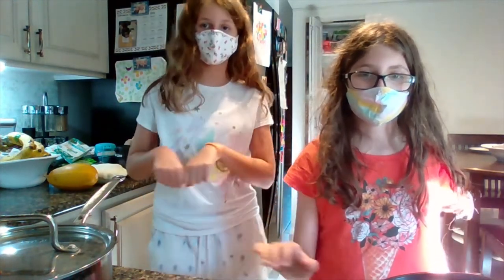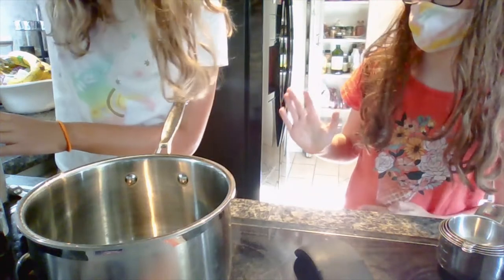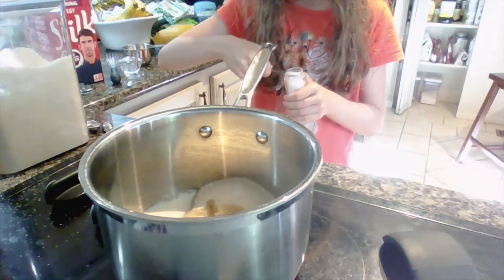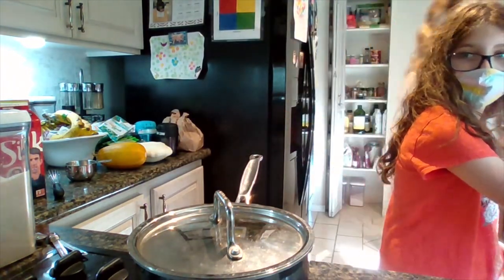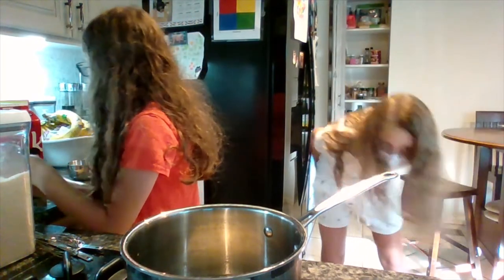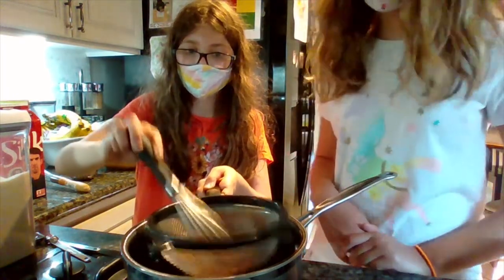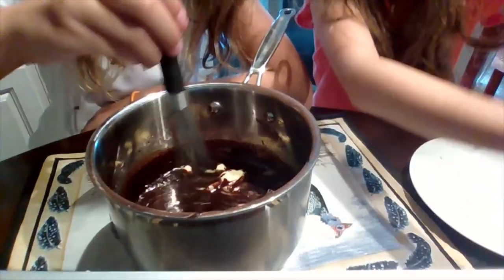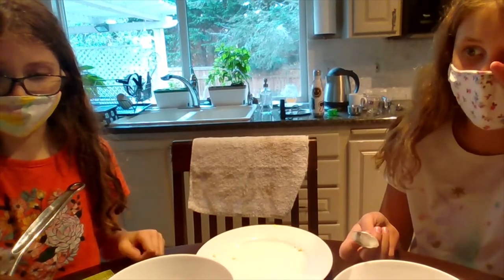How to make hot fudge sauce!!!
Today, Megan and I made hot fudge sauce😁😁😁 It was delicious. Watch the video to learn how to make it yourself.
If you want to refrigerate it, put it in an airtight seal container. When you want to eat it, microwave it for 10 seconds.
Here is the link to the book with the recipe: DIY cookbook for young chefs.